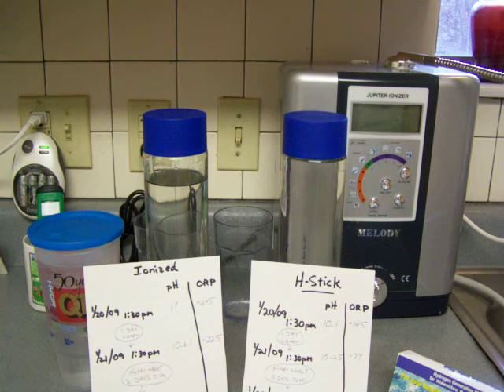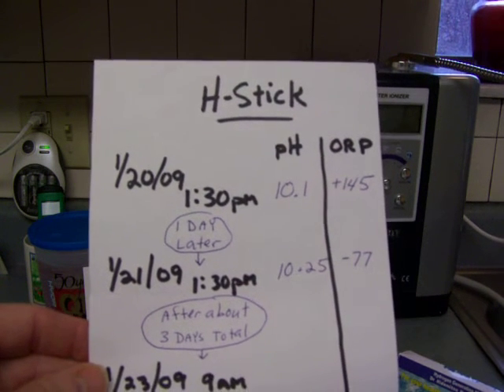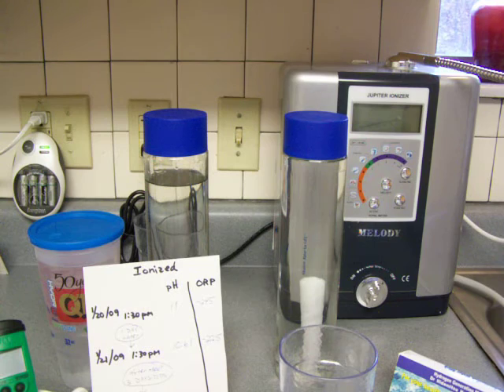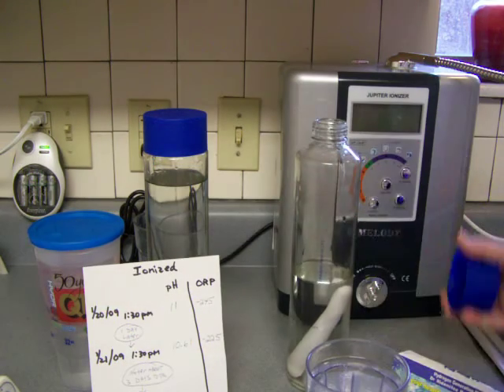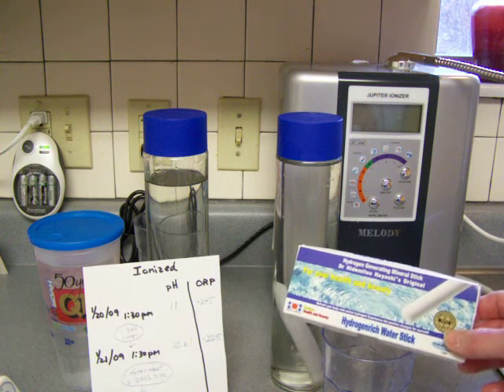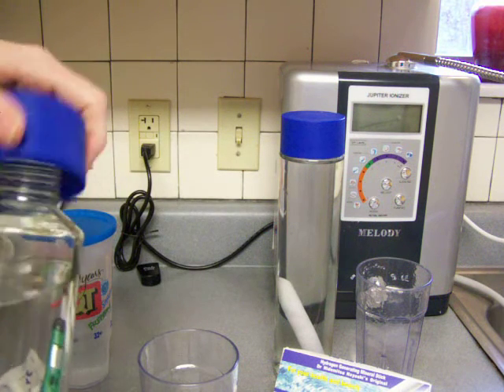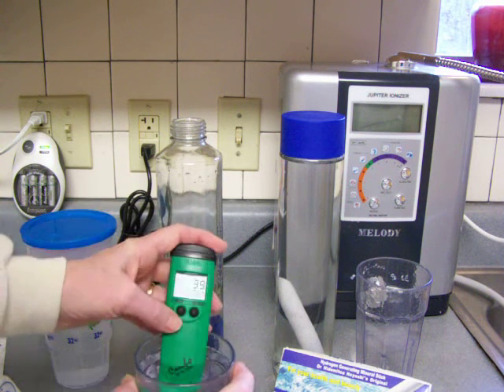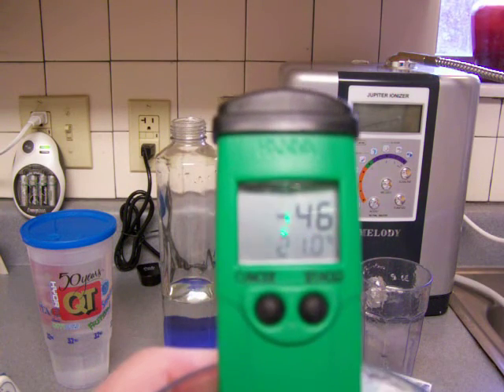H-stick-verses-ionized-water: After 3 Days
] has poured ionized water from a Jupiter Melody water ionizer into one glass container 3 days ago and at the same time poured tap water in another glass container and in it put a Hydrogen Stick. Now, 3 days later she is demonstrating the testing of the water in both containers. The ionized water tested originally at 11 pH and -245 ORP and one day later tested at 10.8 pH and -204 ORP. The tap water originally tested at 10.1 pH and +145 ORP and after one full day of soaking with the Hydrogen stick it tested at 10.25 pH and -77 ORP. This video shows the water with the Hydrogen stick soaking after 3 days tested at 10.30 pH and -141 ORP and the ionized water tested at 10.79 pH and -46 ORP. So if you're pouring and drinking your water within a 24-hour day, use a water ionizer. For heaven's sake don't waste your money on a Hydrogen Stick. But if you can't ionize your water, then plan to buy several Hydrogen Sticks (at $70.00 each) and soak them for about 3 days to get a nice -141 ORP. However, remember, you have to replace your Hydrogen Sticks every 6 months. The conclusion is that there is no comparison between a good water ionizer and the Hydrogen Stick. The benefits of the alkaline ionized water from the Melody water ionizer is too far superior to the Hydrogen Stick to even compare. And we expect our Melody will still be going strong after 20 years vs the H-Stick needing replacement after 6 months. You can read the entire article, see all videos and charts on Cathie's blog, [copy and paste the title of this video in the "search box" of the blog and push "enter" on your computer to find the article].